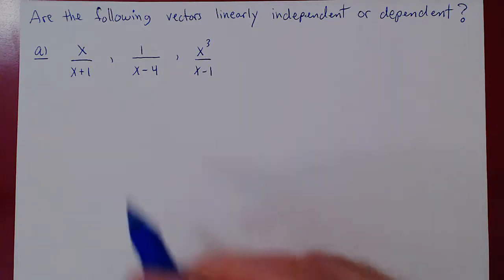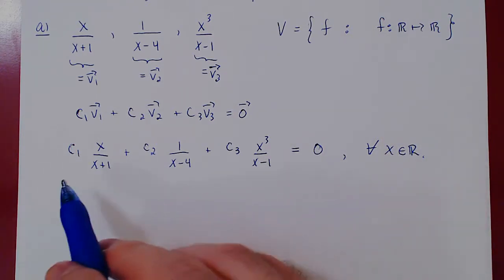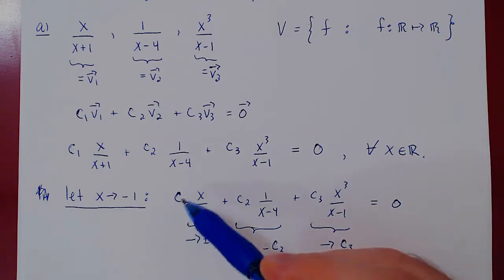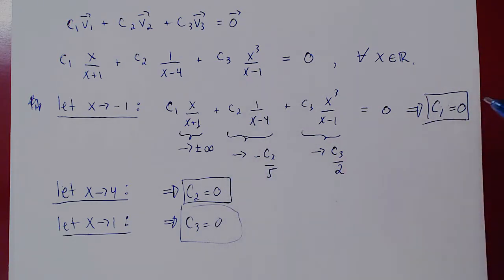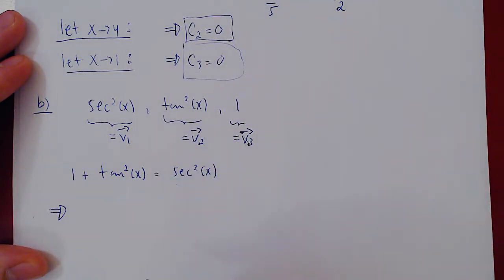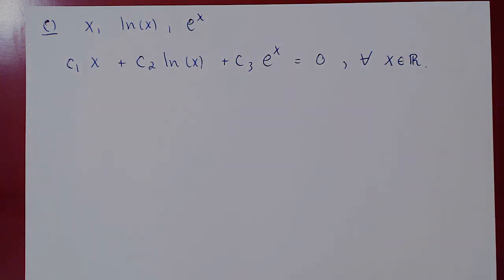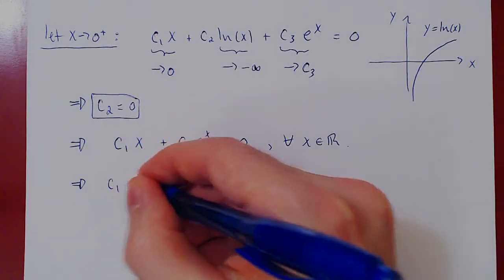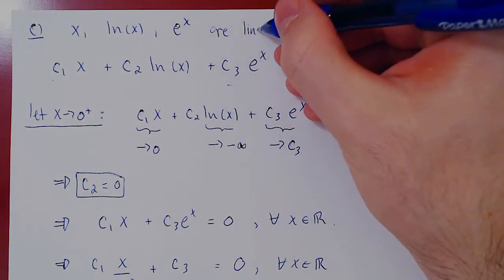Linear Independence - 2